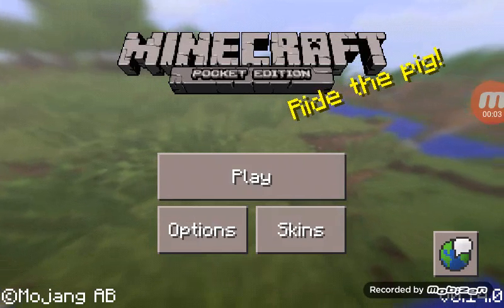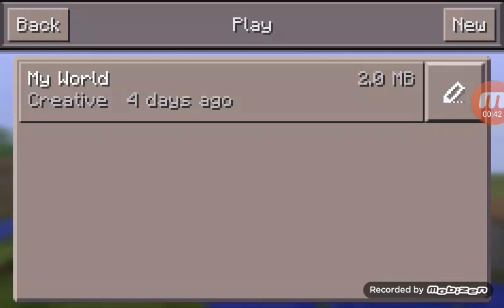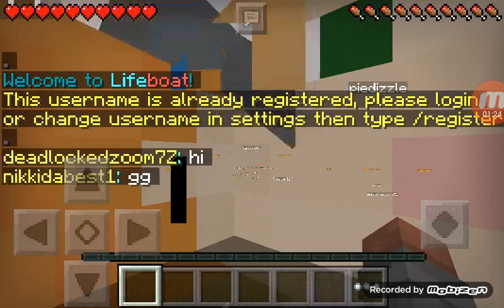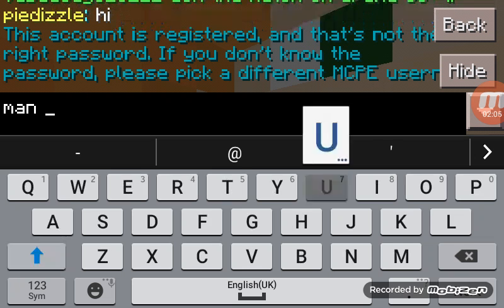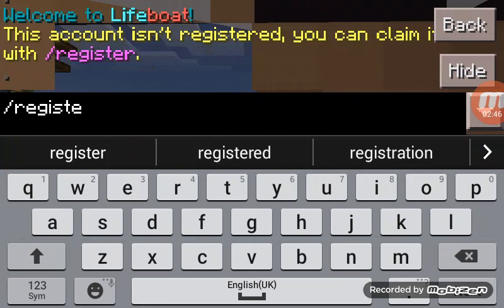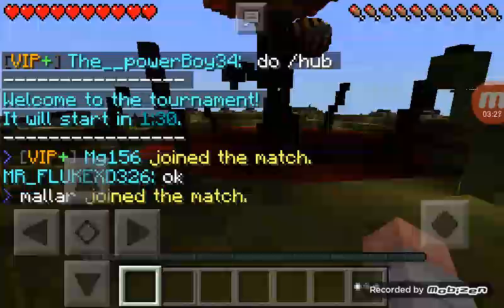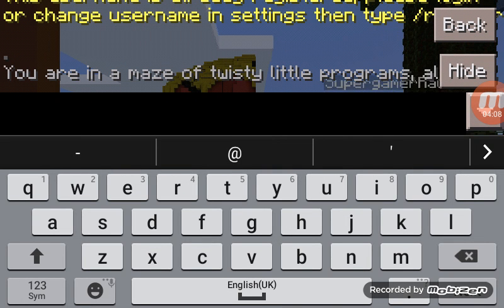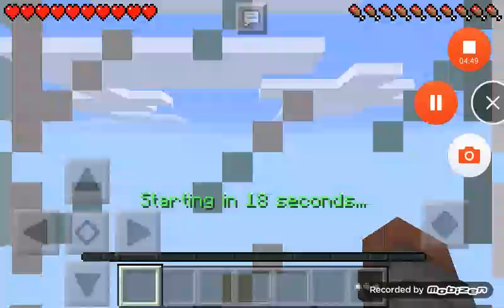Minecraft - How to Play Online Multiplayer Realms hunger games